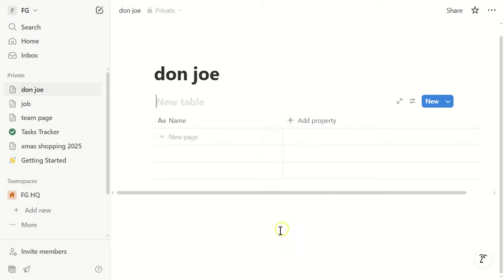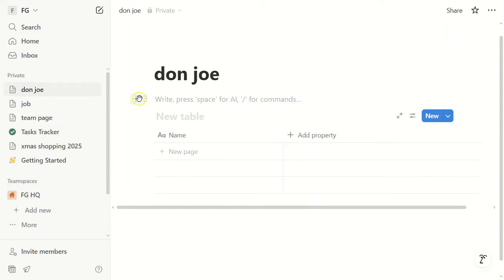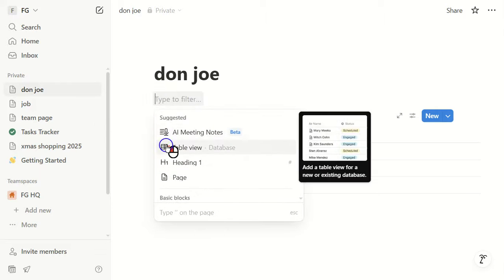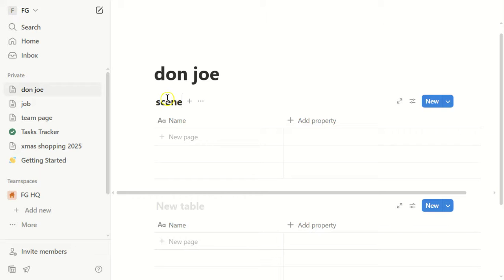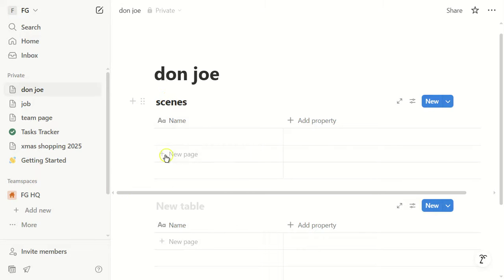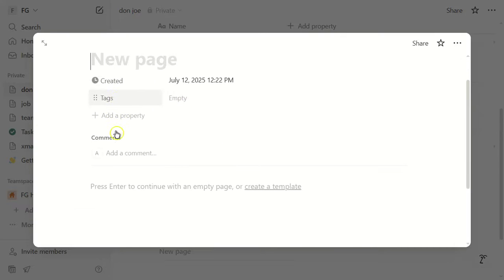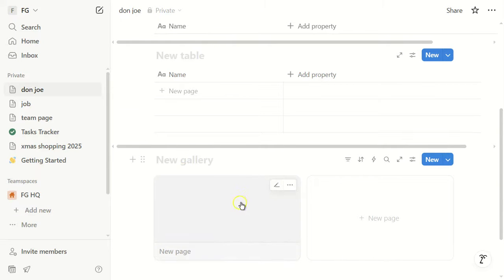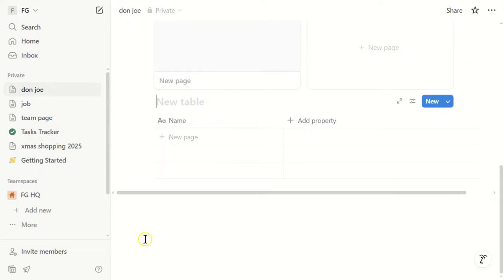How To Use NOTION For Screenwriting (Complete 2025 Guide)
Welcome to this comprehensive How To Use NOTION For Screenwriting (Complete 2025 Guide) tutorial! In this detailed guide, I'll walk you through everything you need to know about How To Use NOTION For Screenwriting (Complete 2025 Guide).

 What You'll Learn in This How To Use NOTION For Screenwriting (Complete 2025 Guide) Tutorial:
• Complete step-by-step instructions for How To Use NOTION For Screenwriting (Complete 2025 Guide)

Whether you're a complete beginner or looking to improve your skills, this How To Use NOTION For Screenwriting (Complete 2025 Guide) tutorial covers everything from basic concepts to advanced strategies. I've designed this guide to be easy to follow, practical, and immediately actionable.

 Why This How To Use NOTION For Screenwriting (Complete 2025 Guide) Tutorial is Different:

 Perfect for:
• Beginners who want to learn How To Use NOTION For Screenwriting (Complete 2025 Guide) from scratch

Questions? Drop them in the comments below! I read every comment and try to respond to as many as possible.

• Share with anyone who might benefit from learning How To Use NOTION For Screenwriting (Complete 2025 Guide)